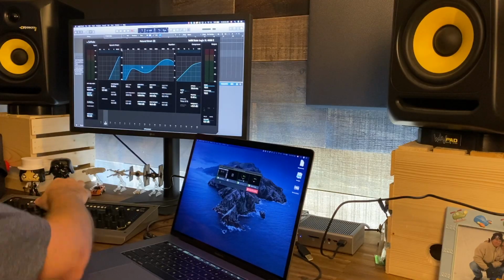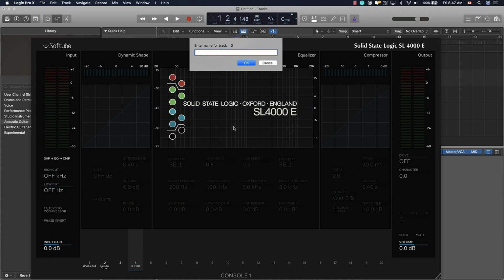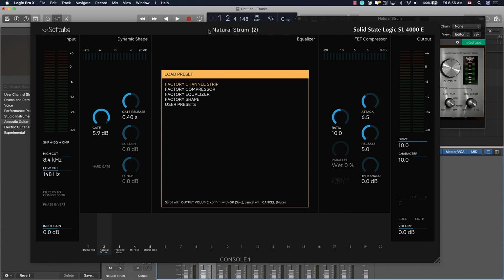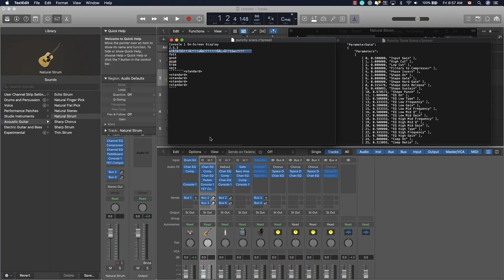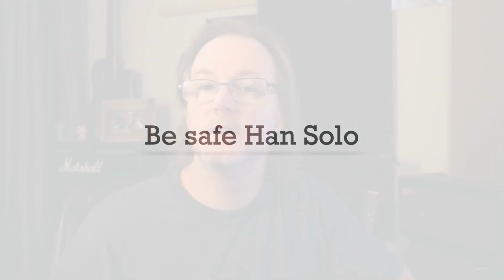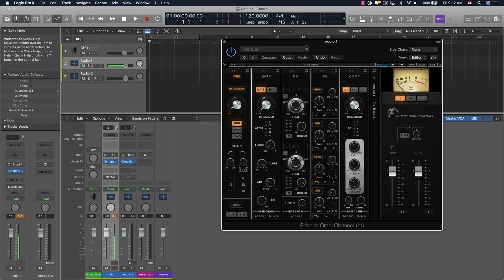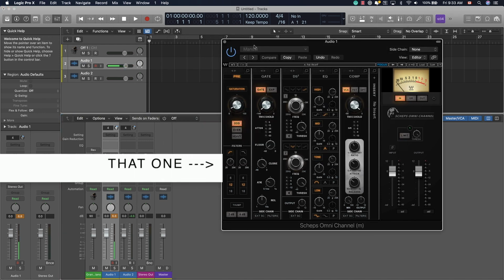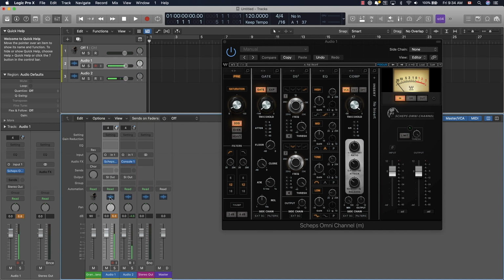Softube Console 1 - 5 Things You Need to Know!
I've been using the Console 1 fairly heavily over the last week, here's 5 interesting things you wouldn't know until you've already bought it!

Timestamps:
0:12 - history feature
0:53 - using it with dual mono or stereo busses (when you want to apply different processing on mid/side or L/R)
2:29 - The big preset blunder
4:50 - soloing a track mutes everything? WTF? (using Safe Solo)
6:16 - controlling other plugins